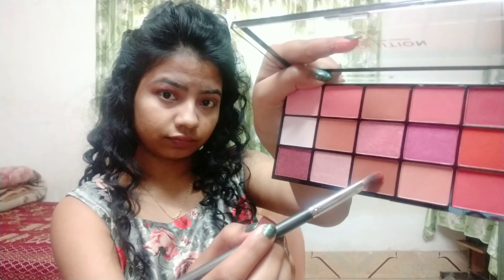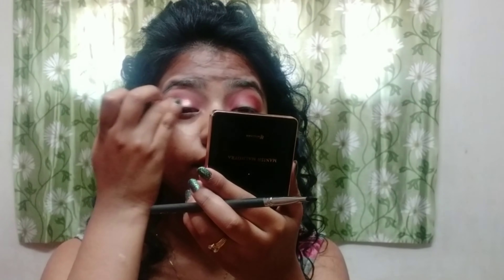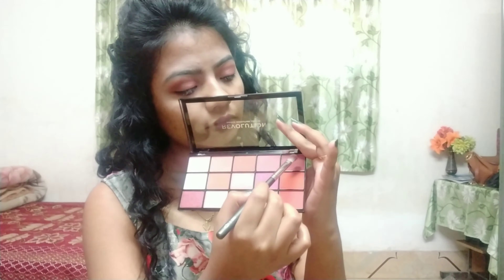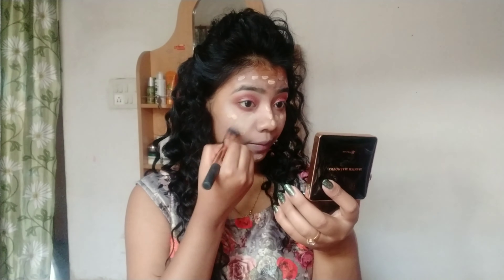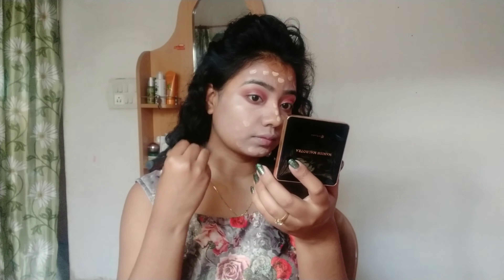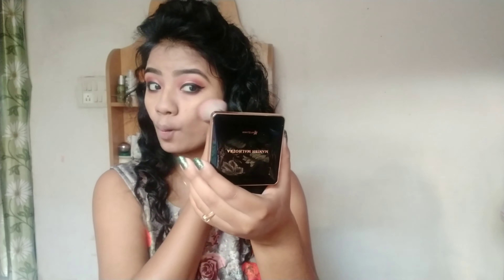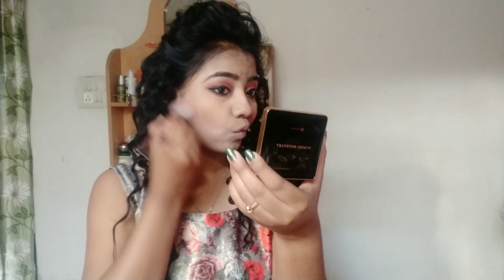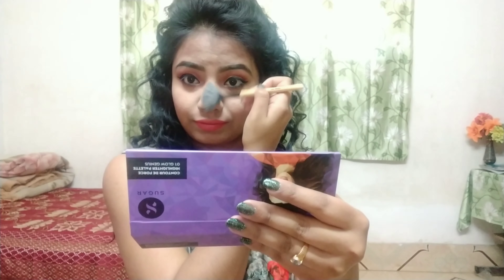My Birthday Makeup Look| Get Ready With Me| Crazy Zesty Ritzy|Puja Roy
Hey there!

Meet me on Tiktok - @Pujaroy4

Xoxo ❤

Puja